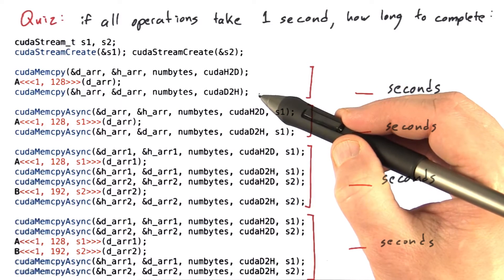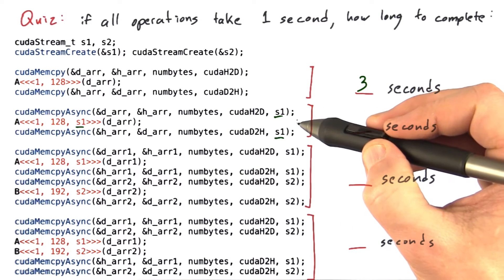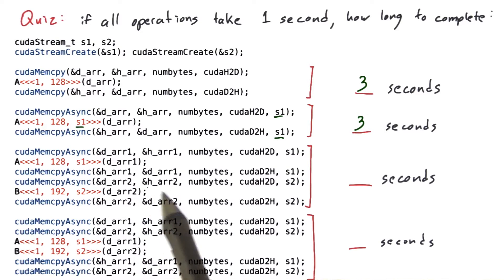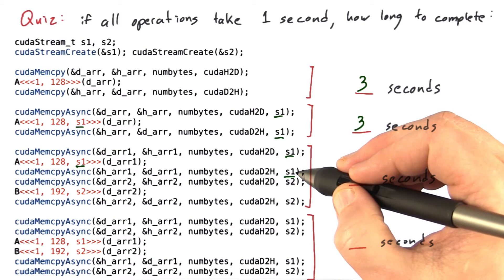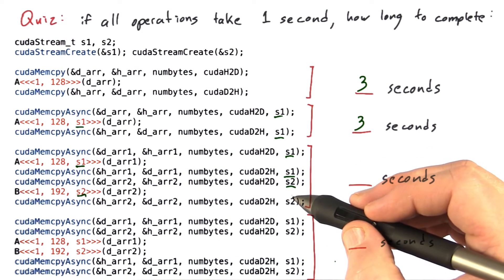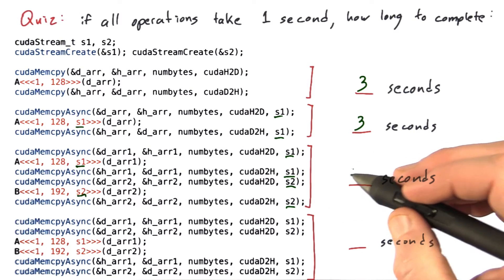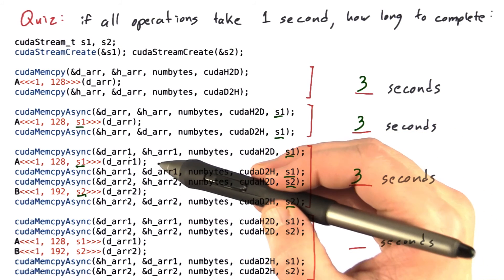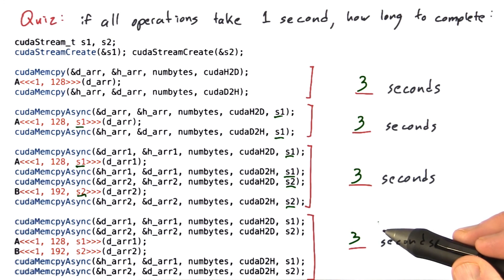Streams Part2 - Intro to Parallel Programming